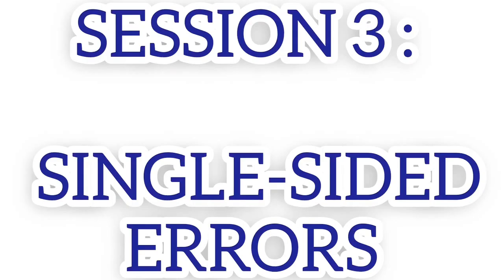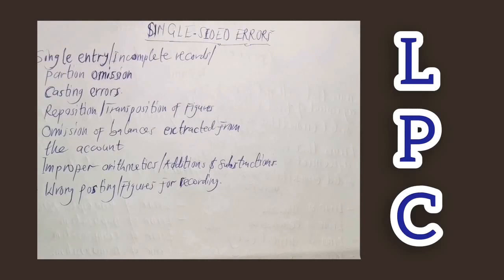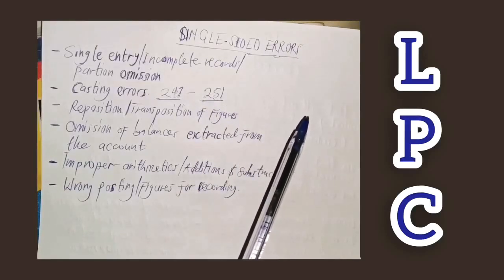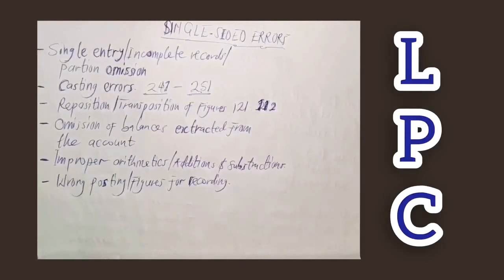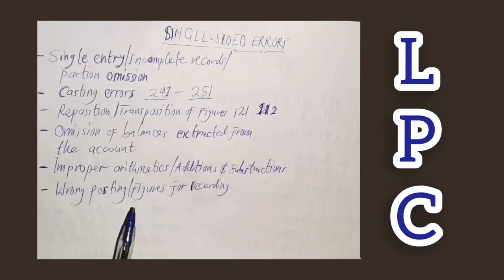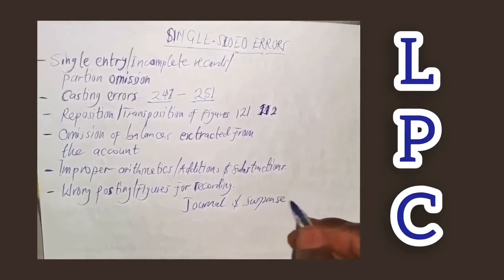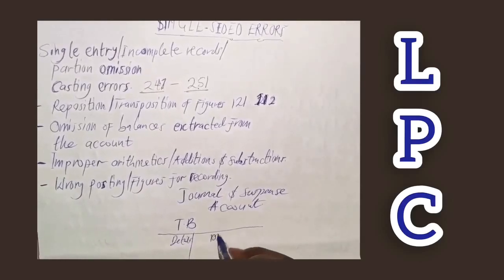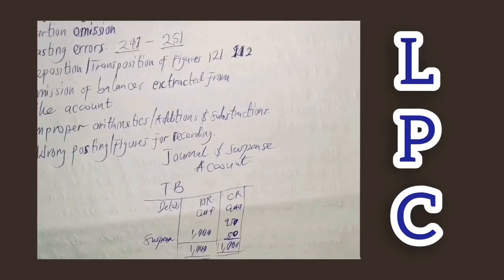Single-Sided Errors and Suspense Account Session3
Hi there!
In this video, Larbi Premium  walks you through the basic concepts and principles that every student and a learner needs to  understand in relation to Correction of Errors and Suspense Account and ultimately unravel the ideas behind Errors and Suspense Account.

-Overview and meaning of an Error
-3 basic statements that are mostly prepared for reporting.
-Classification of Errors that exist in the books of accounts
-Discussing in details; Double-Sided Errors, etc.
-Practical Examples of Double-Sided Errors.
-Single-Sided Errors disscused

So that ones we upload any new video on this channel, you will be able to get it right away on your phone as notification,